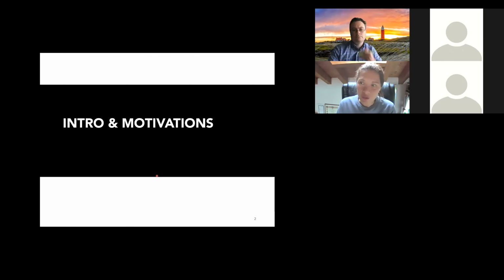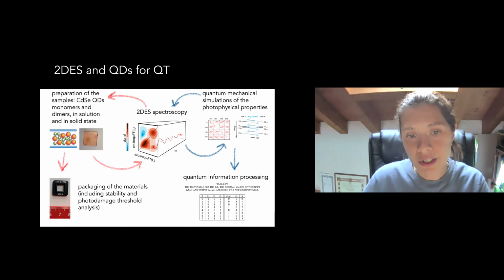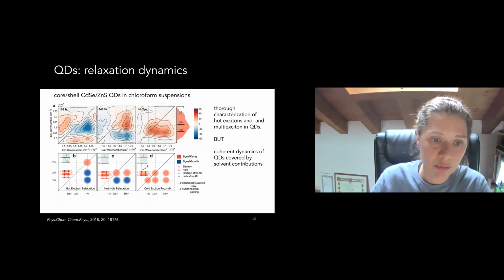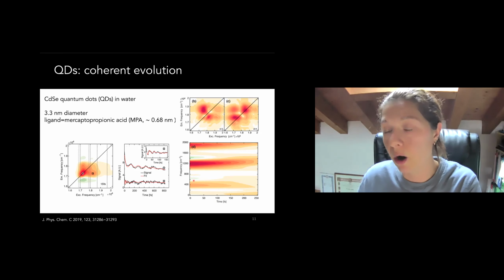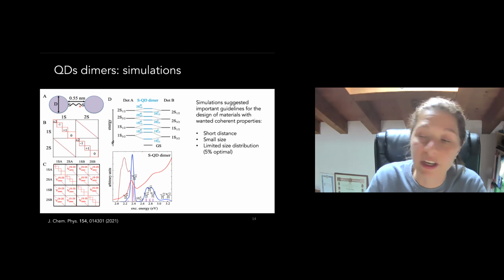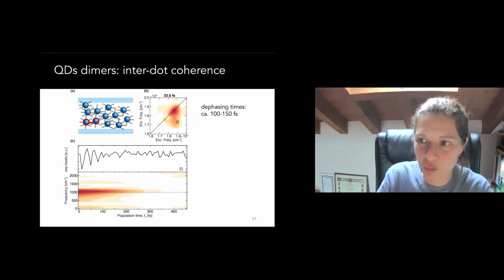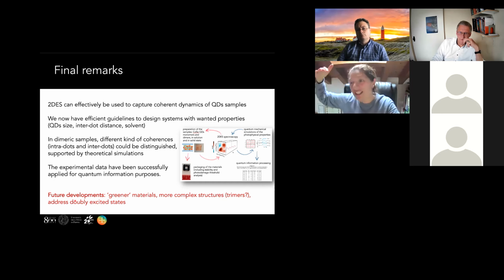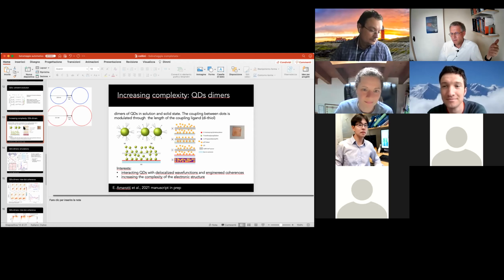Elisabetta Collini “Coherent multidimensional techniques for the characterization of nanomaterials”